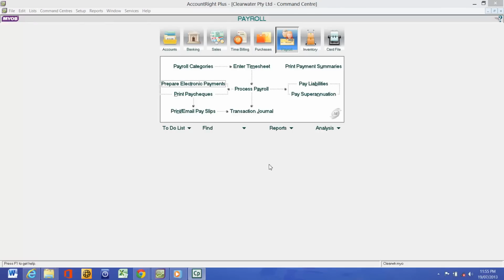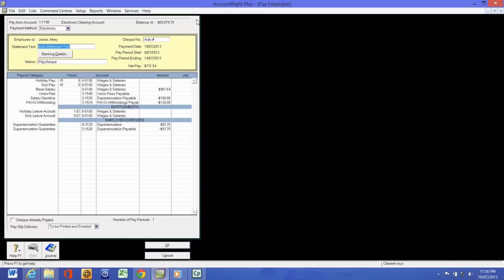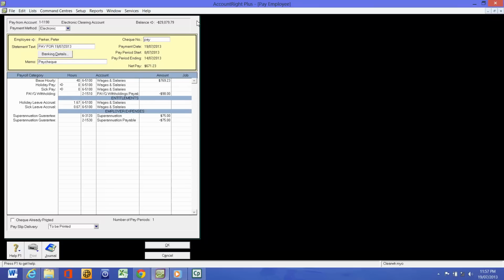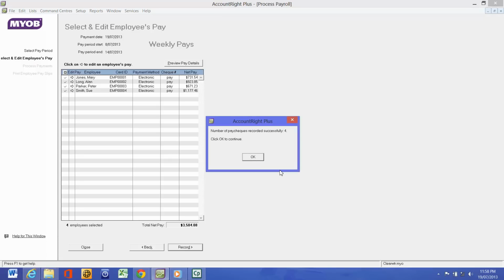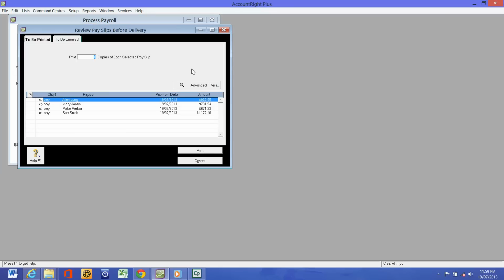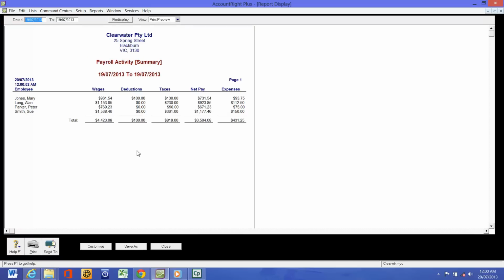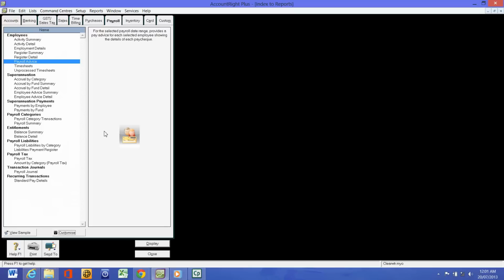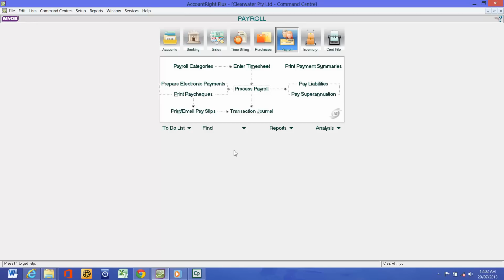Processing Payroll using MYOB v19.9